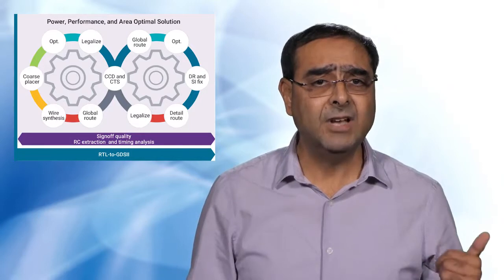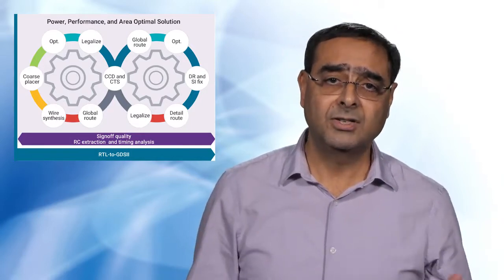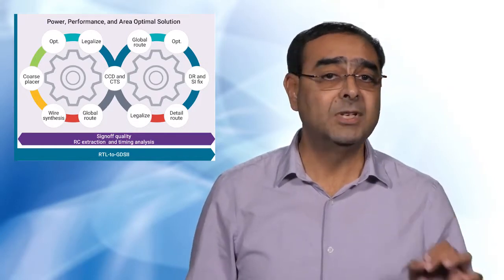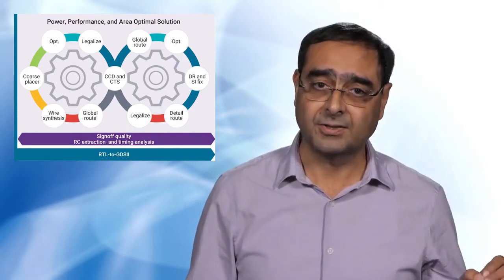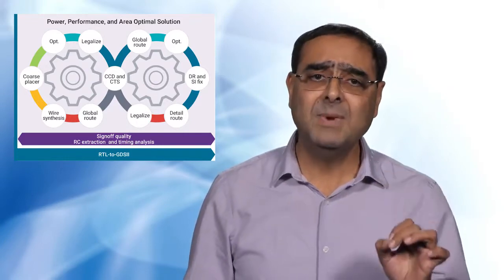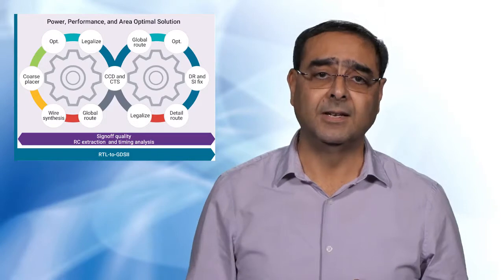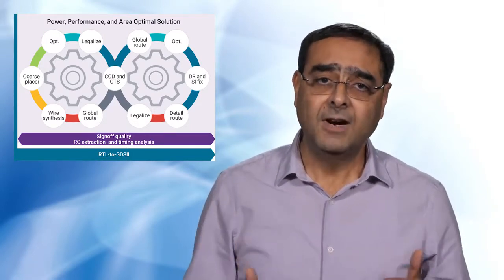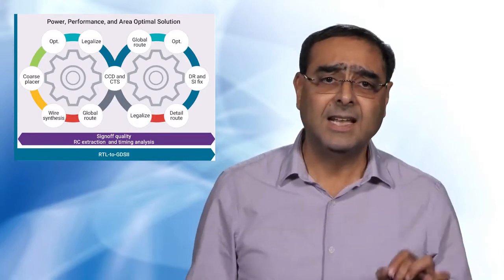Fusion Compiler Complete RTL-to-GDSII System with Integrated Signoff-quality Engines | Synopsys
Complete RTL-to-GDSII System with Integrated Signoff-quality Engines